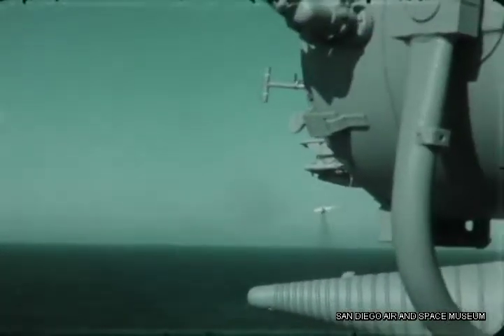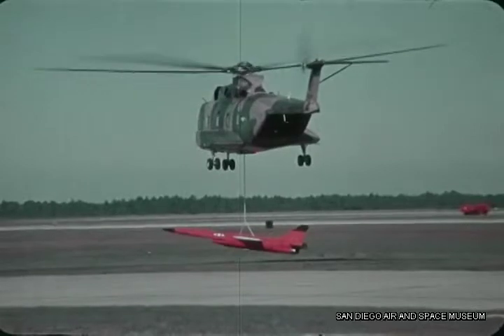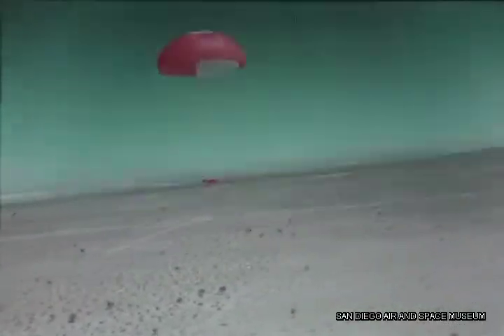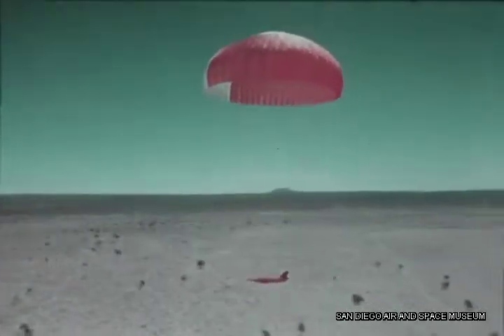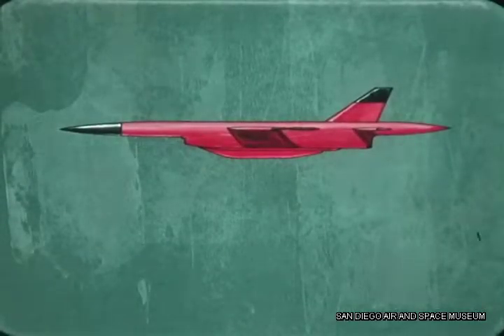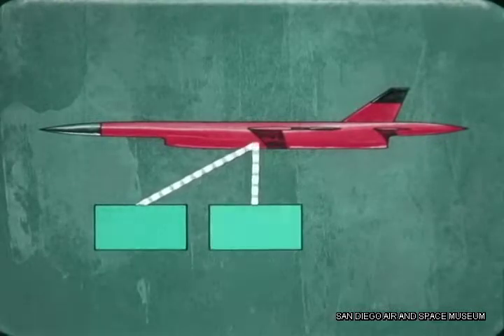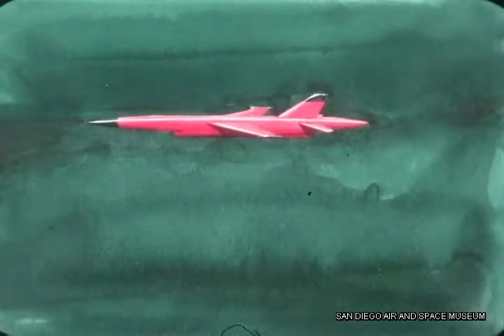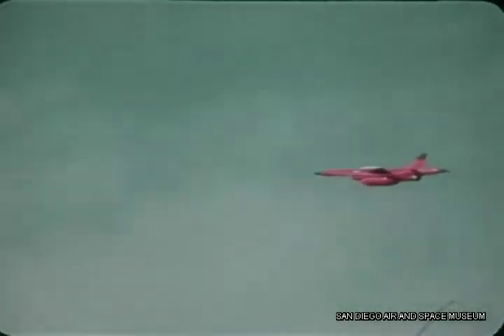F-0887 Ryan Firebee II UAV BQM-34 "The Demanding Teacher"